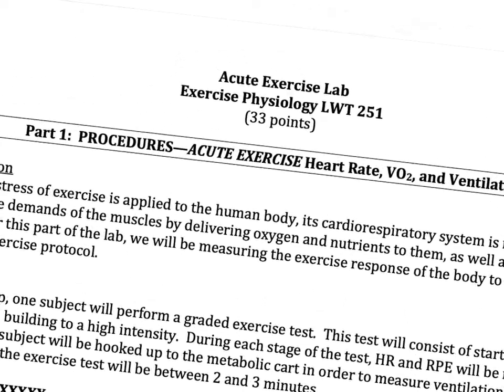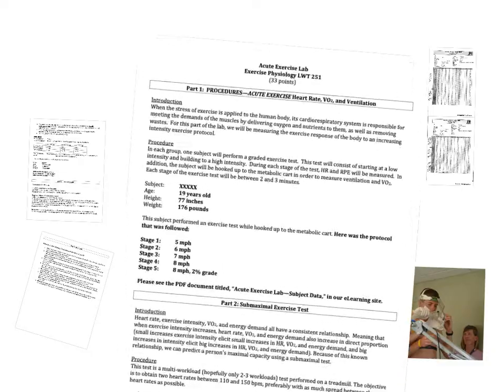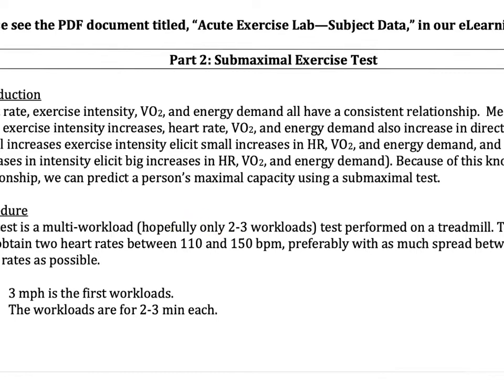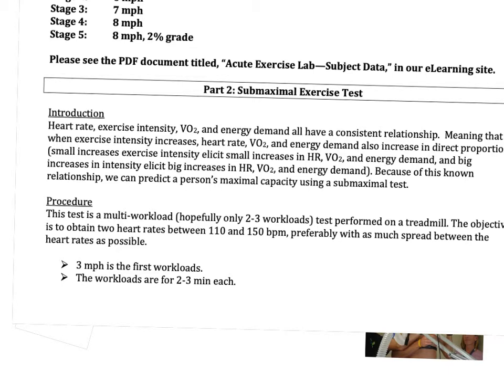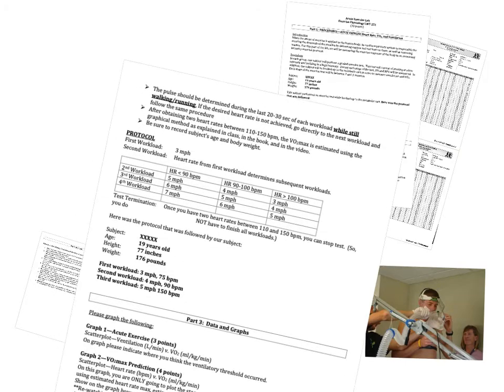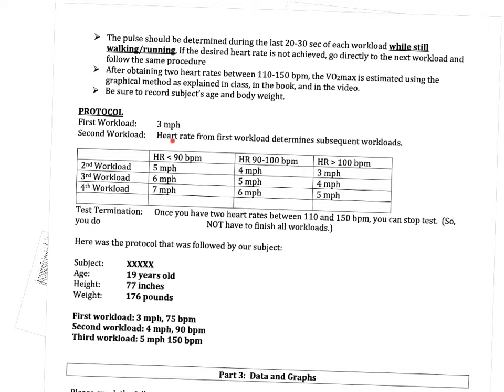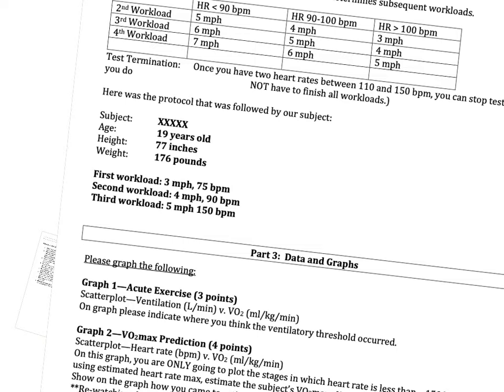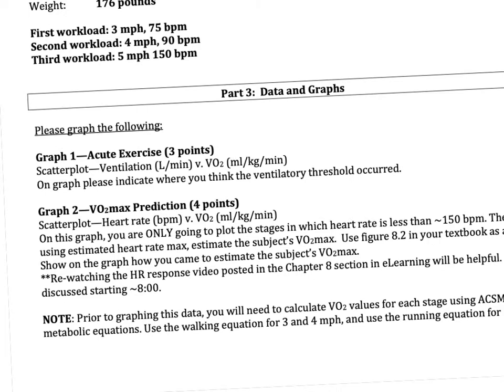W20 Acute Lab Overview